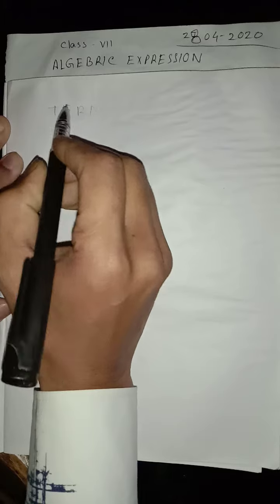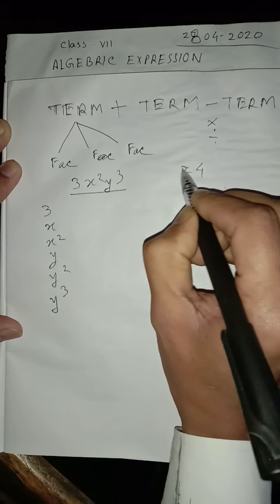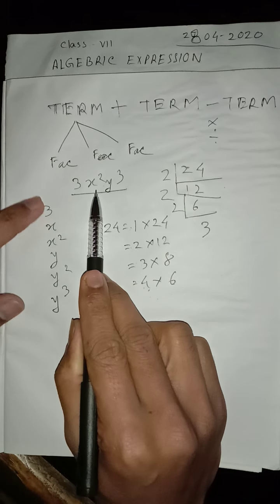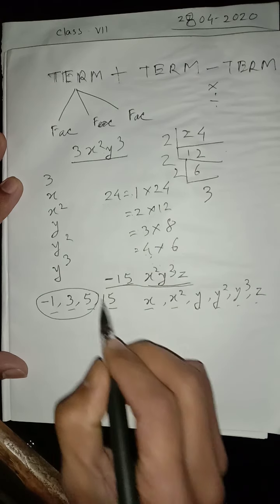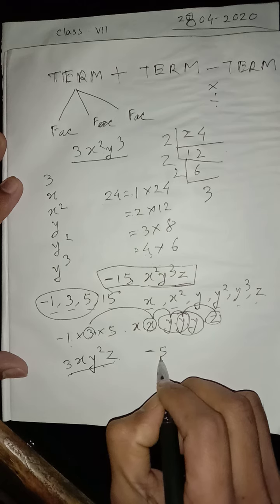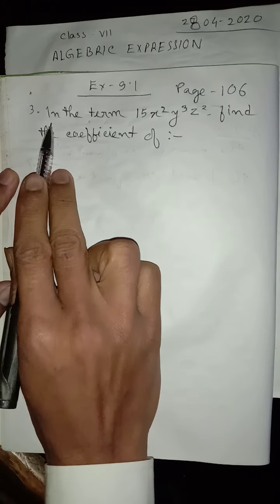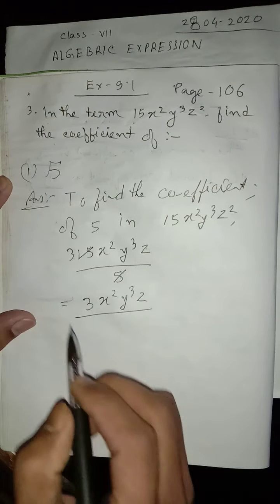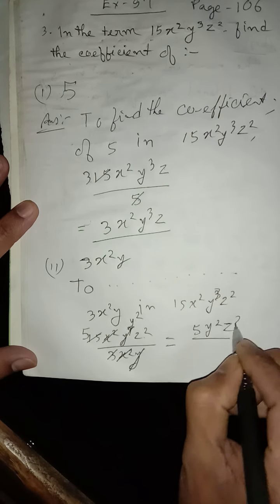Explanation of Q no 3 in (Ex-9.1 page no 106) Class-VII Math